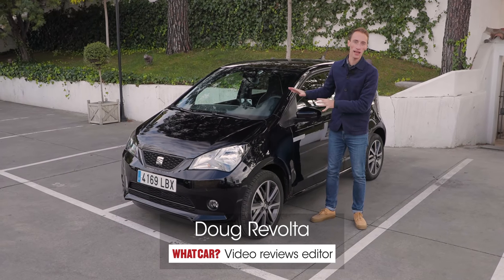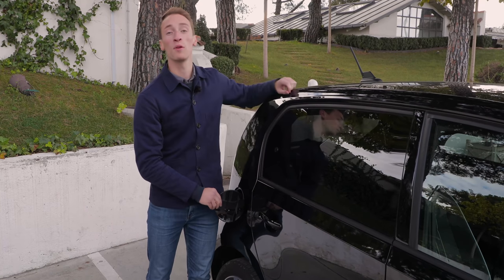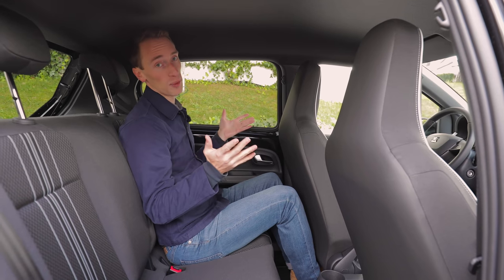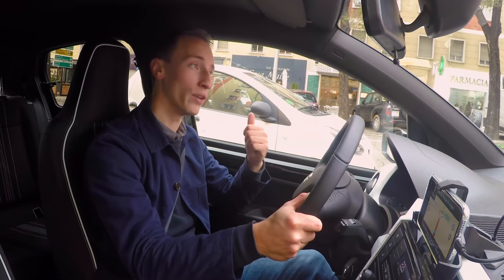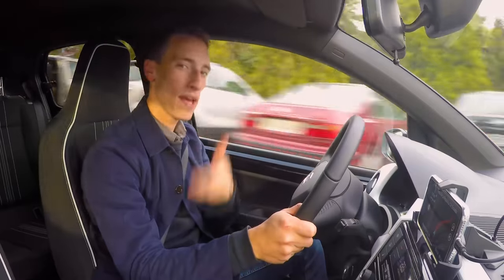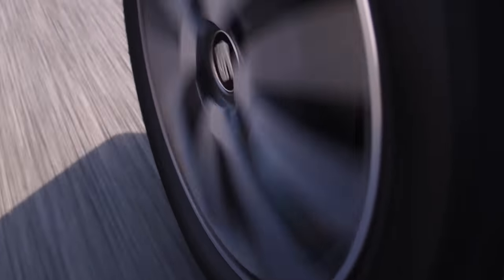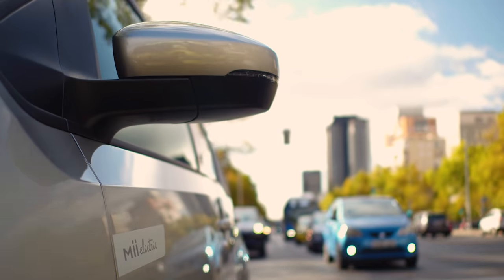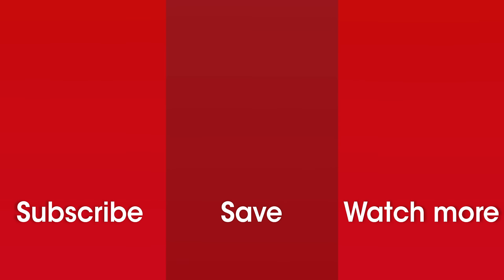2021 Seat Mii Electric review – is the cheapest new electric car also the best?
Electric city cars have been huge disappointments - until now. The Seat Mii Electric could be the car to make you go electric. It's one of the cheapest new EVs and it has a range many could live with - but how far will it go and what's it like? Watch to find out.